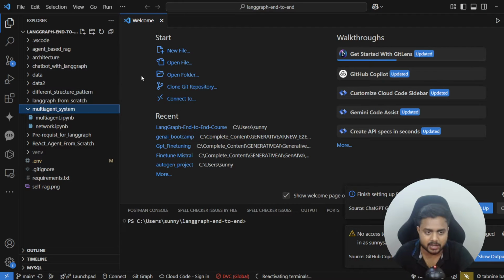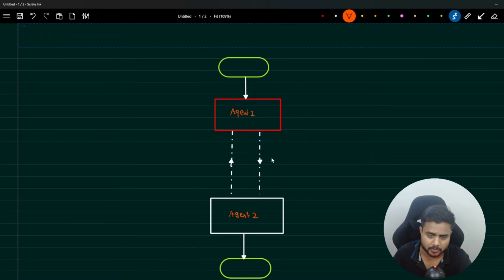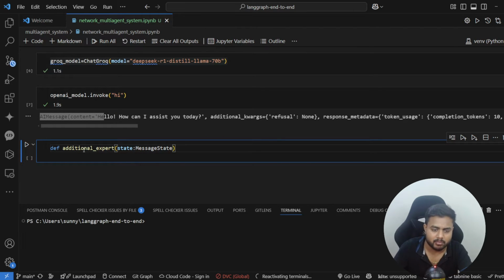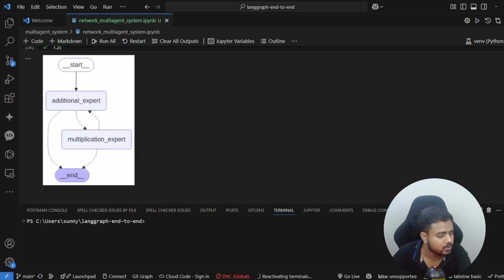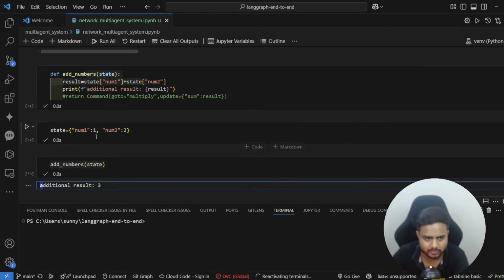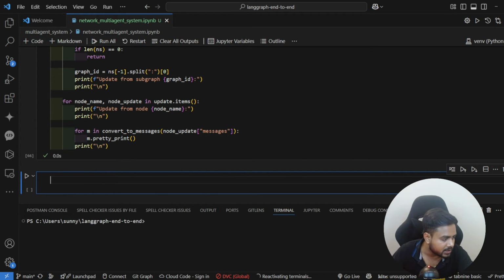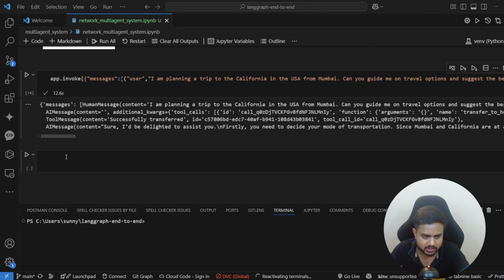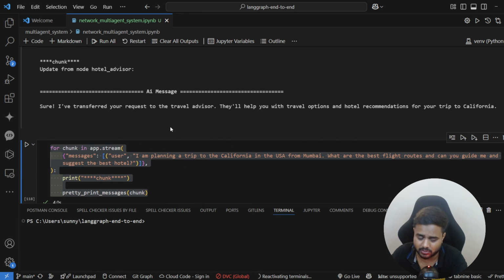LangGraph:18 Network or Collaborative Multi-Agent System Implementation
Welcome to an exciting deep dive into Multi-Agent Systems! In this video, we explore the implementation of Networked and Collaborative Multi-Agent Systems, showcasing how multiple intelligent agents work together to solve complex problems efficiently.

What You’ll Learn:
What is a Multi-Agent System (MAS)?
The difference between Networked and Collaborative Multi-Agent Systems
Real-world applications in AI, robotics, and distributed computing
Step-by-step implementation guide with code examples
Best practices for designing efficient and scalable MAS
Whether you are a developer, AI enthusiast, or researcher, this video will help you understand how to build intelligent agents that collaborate in a networked environment.